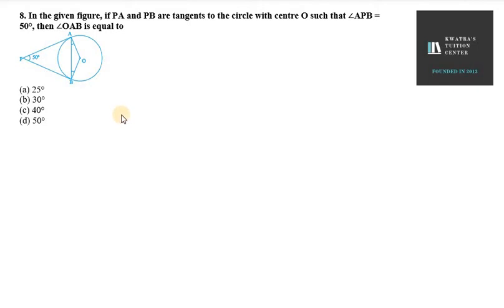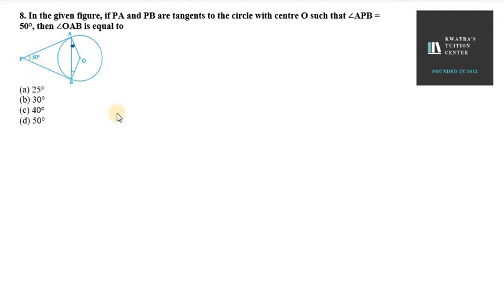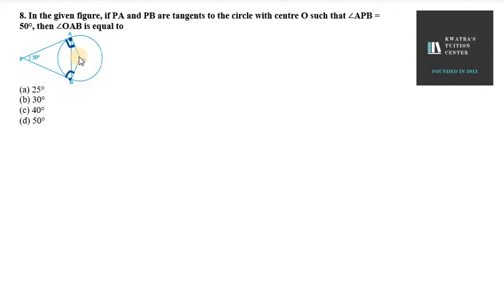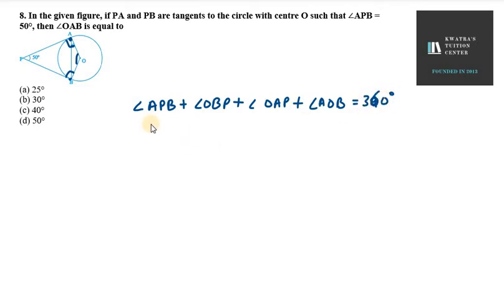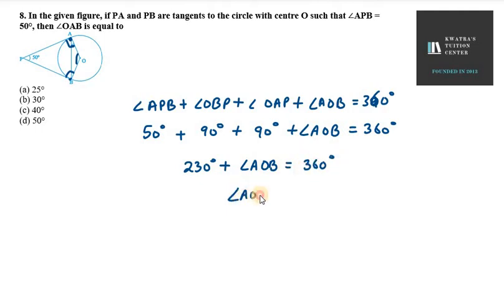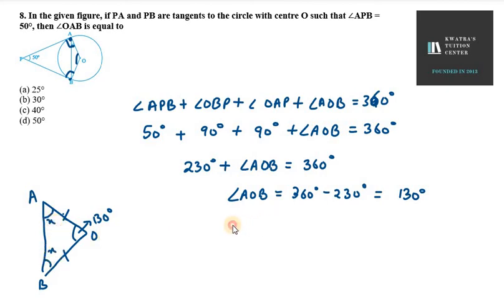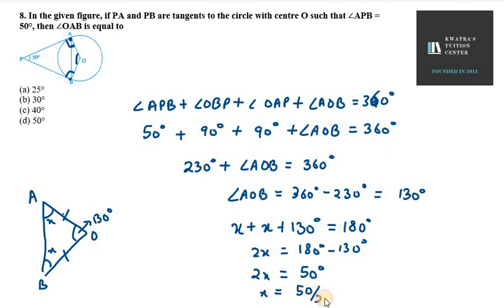8 In the given figure, if PA and PB are tangents to the circle with centre O such that ∠APB = 50°,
8. In the given figure, if PA and PB are tangents to the circle with centre O such that ∠APB = 50°, then ∠OAB is equal to

(a) 25°
(b) 30°
(d) 50°